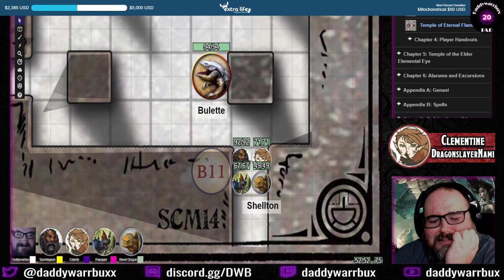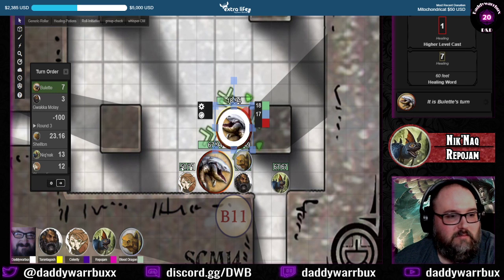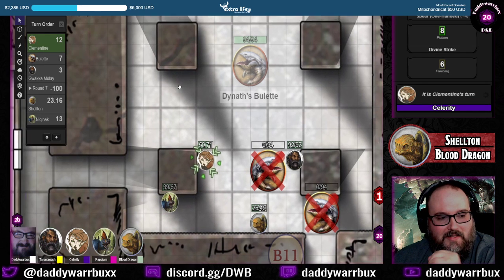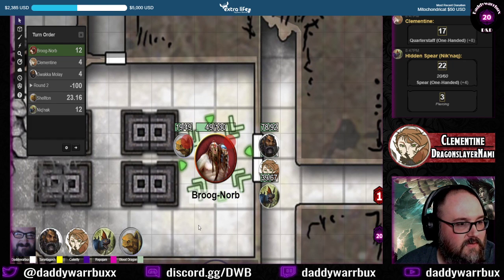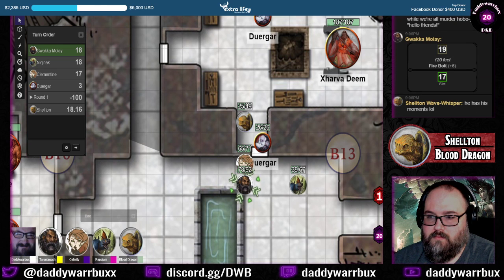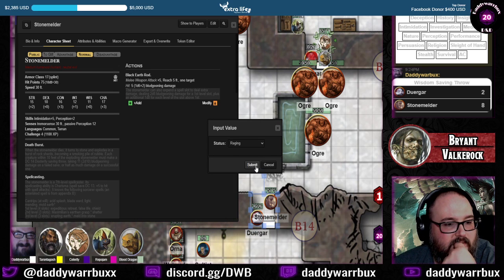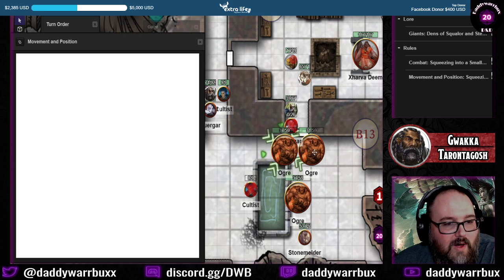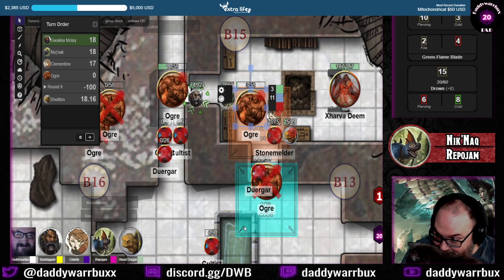Princes of the Apocalypse #21 | Black Earth Temple #1 | D&D 5E Dungeons and Dragons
Want to learn to play Dungeons and Dragons? Want to find a group to play with?
We are the largest and most active online community for D&D 5E

★If you want to support what I’m doing consider giving me a sub on twitch